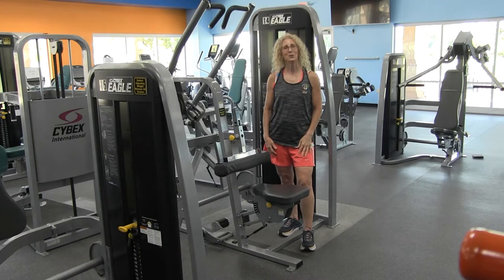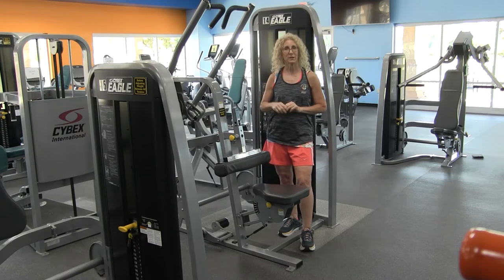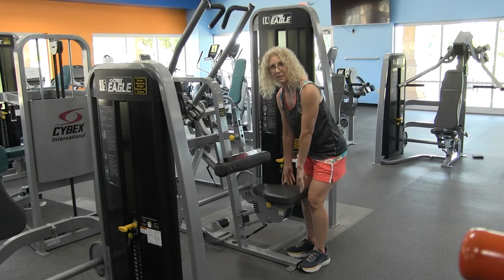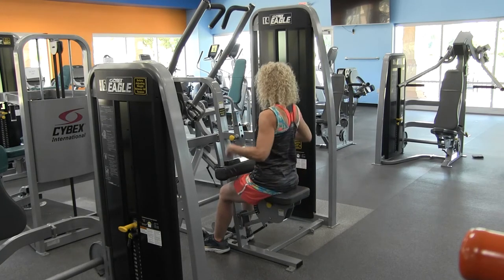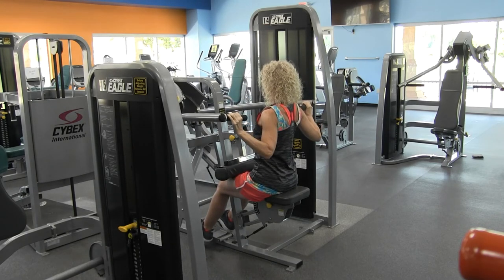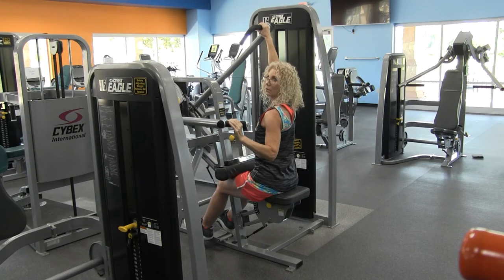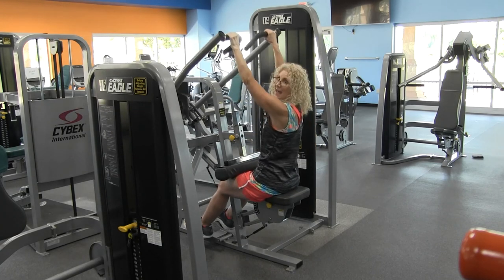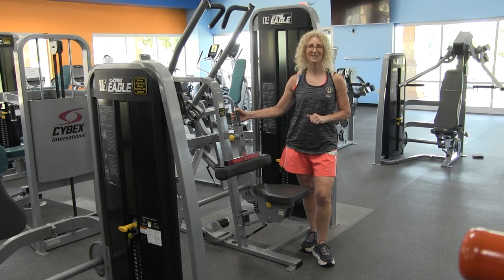How to Use the Lat Pull Down Machine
Learn how to use the lat pull down machine to build a strong back for good posture. The lat pull down is an excellent back exercise to incorporate into your back workouts.  Learn the proper lat pull down technique.